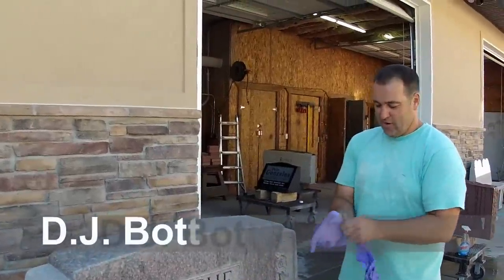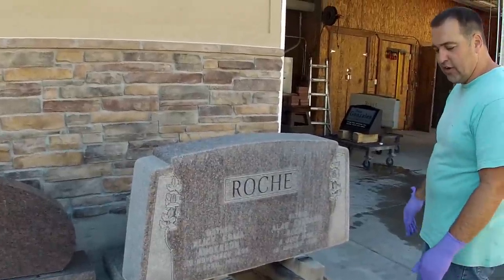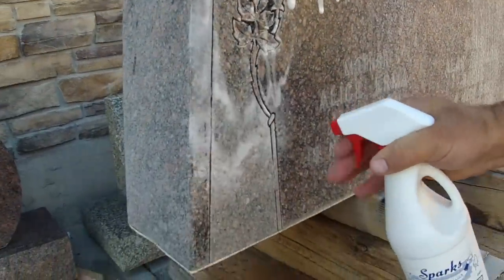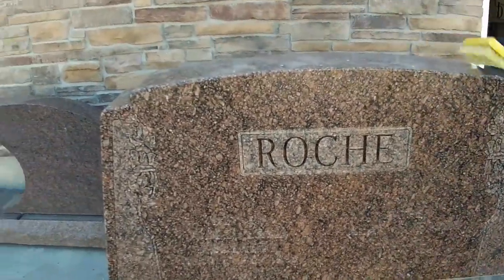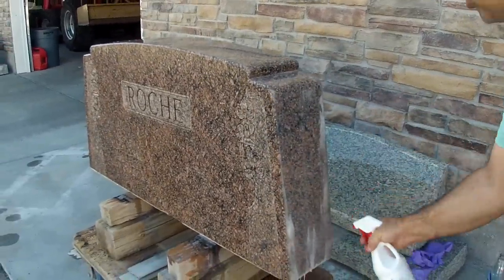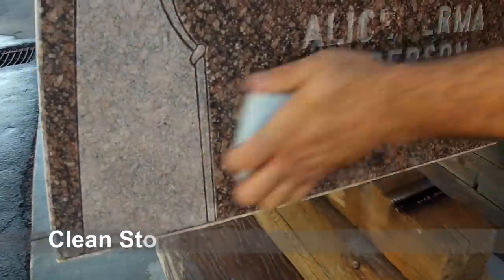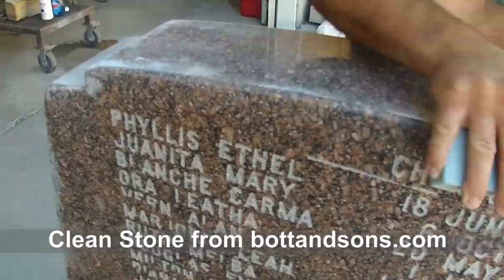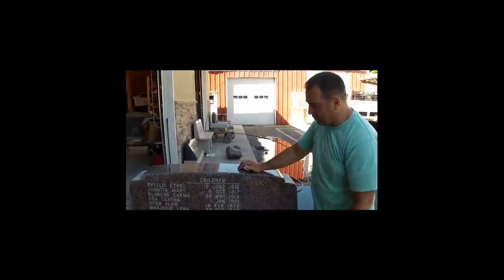Clean a headstone with sparks